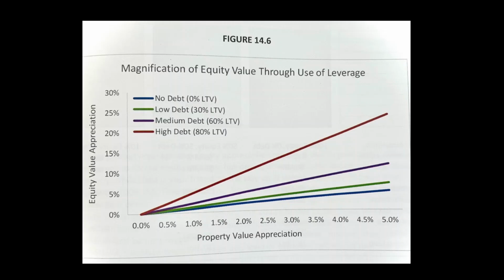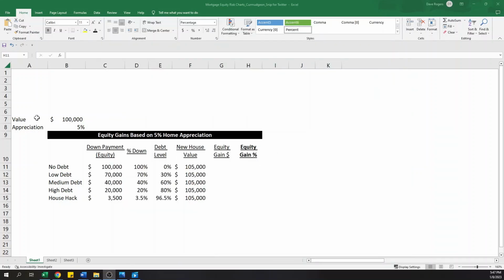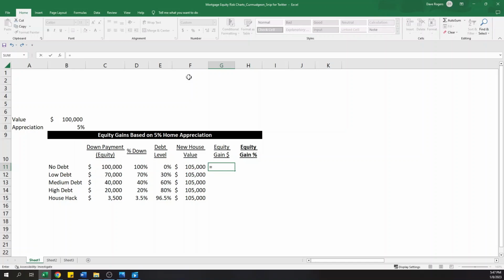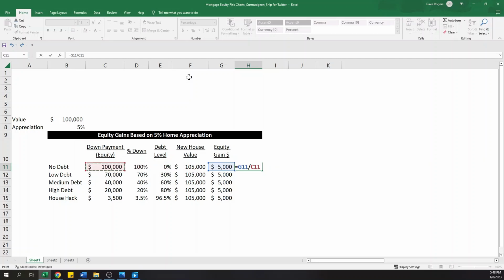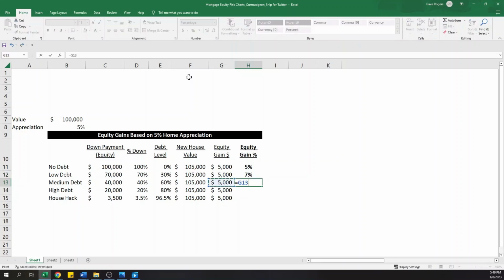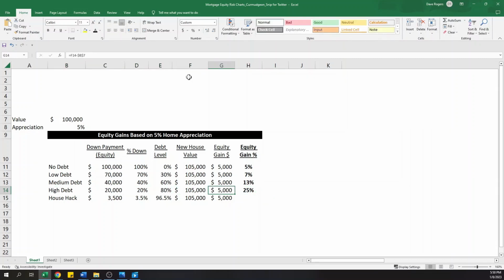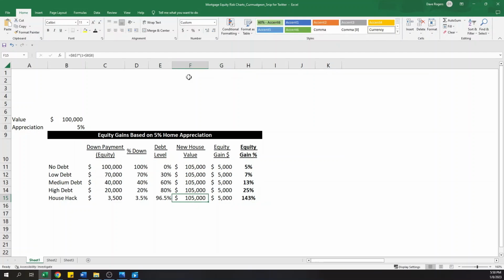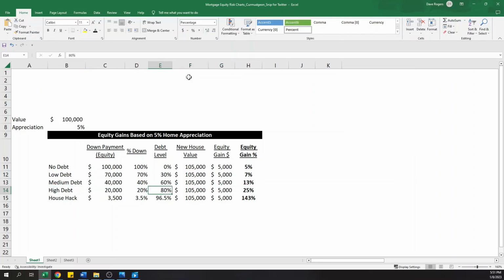Cleveland Curmudgeon Should You Buy a House Using a Mortgage? How Debt Magnifies Equity Gains.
Should you buy a house using a mortgage when real estate investing? How to think about using debt or a mortgage when analyzing an investment property. A quick excel table walkthrough for real estate investors.